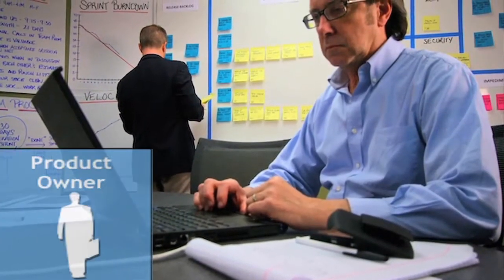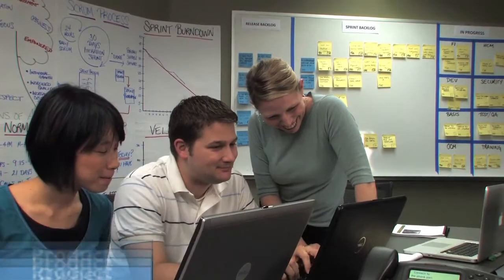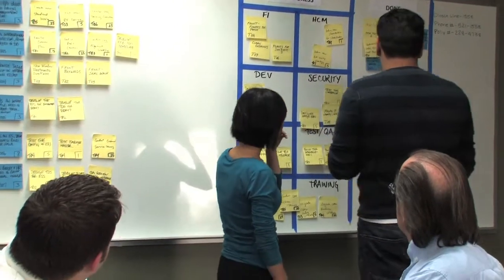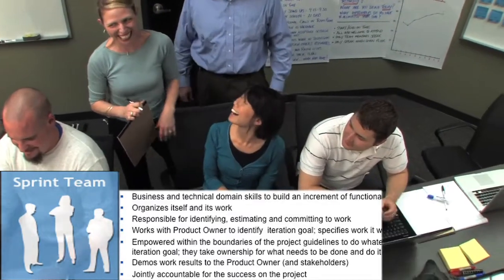Genesis Consulting: The Traditional vs. Agile Project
Traditional Project to an Agile Project People: Change in Roles